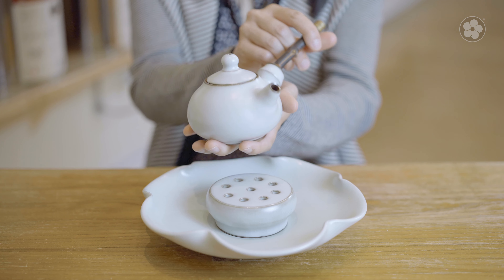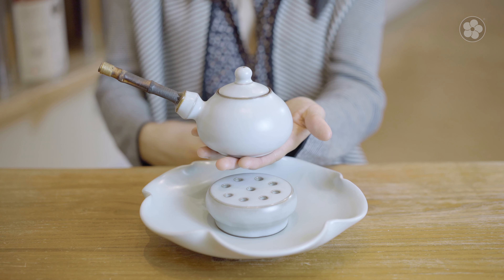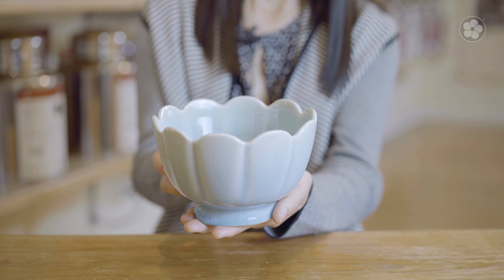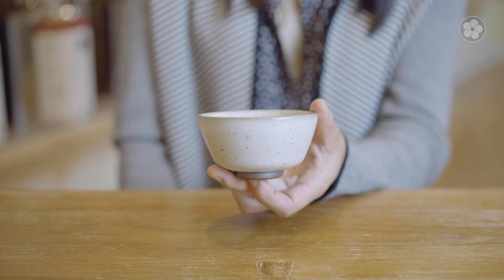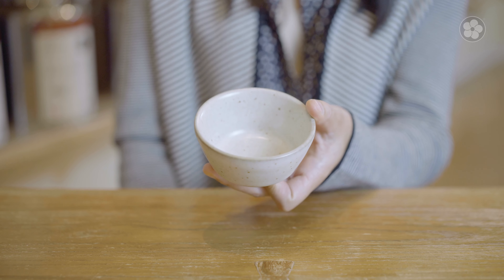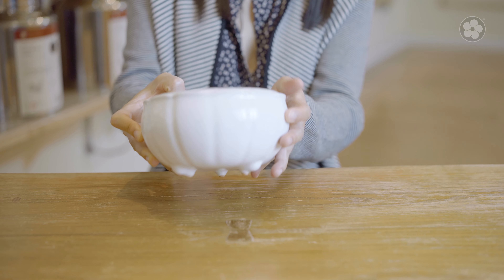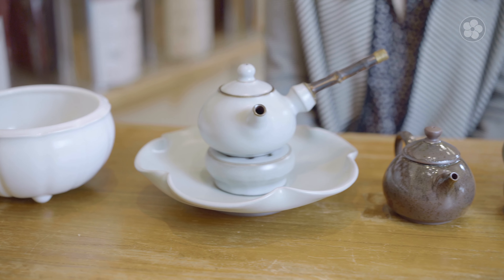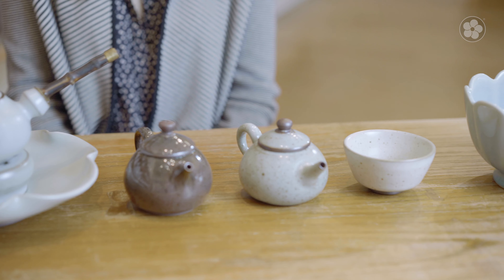The Song Kiln Collection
In this video, Alice takes a look at our Song Kiln Collection, a series of celadon ware that celebrates the historical bond between tea and ceramics.